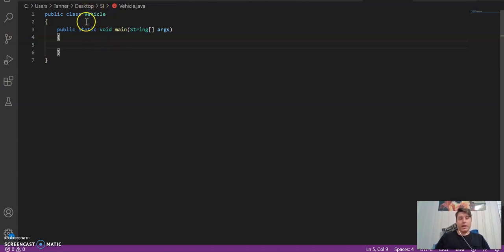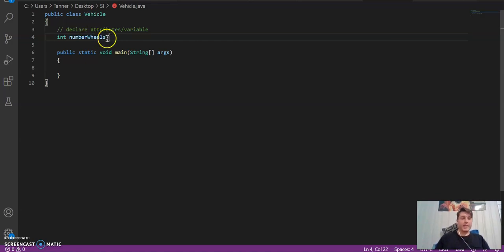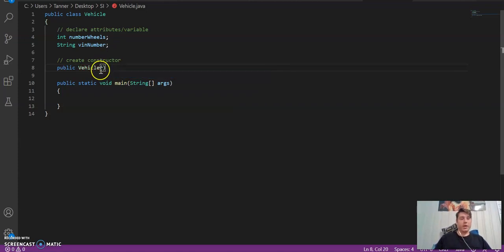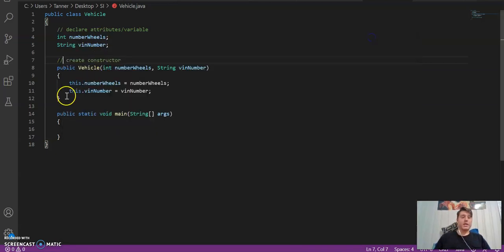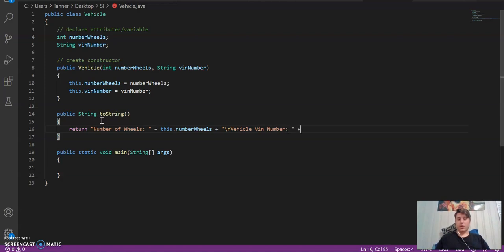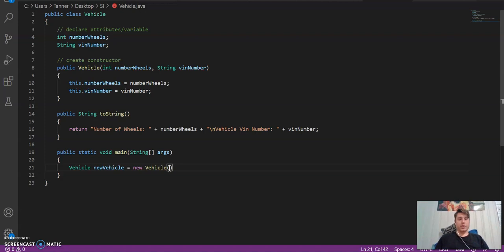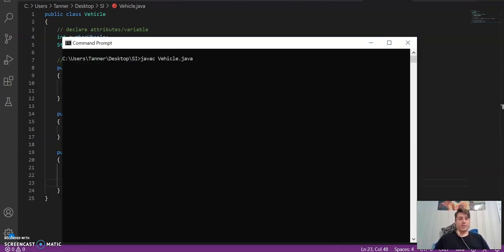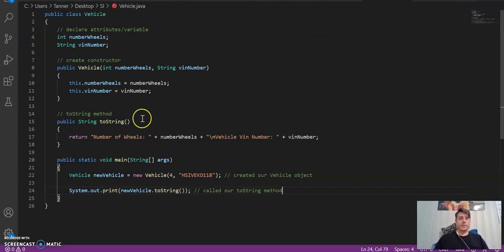Intro to Java - Class Objects and toString Method